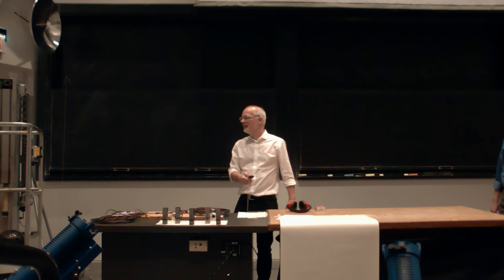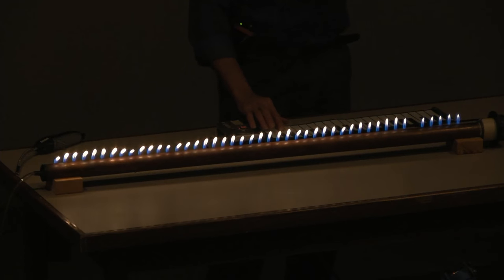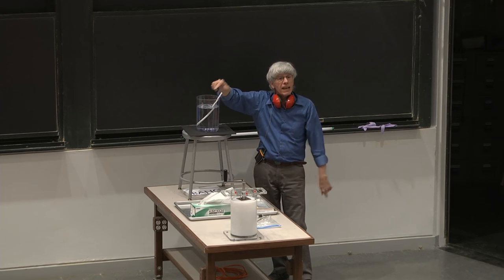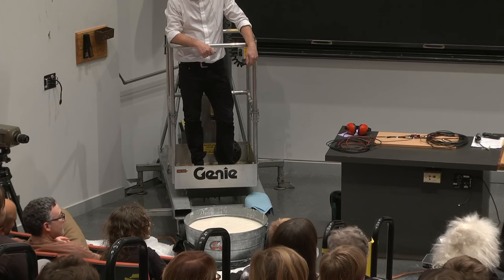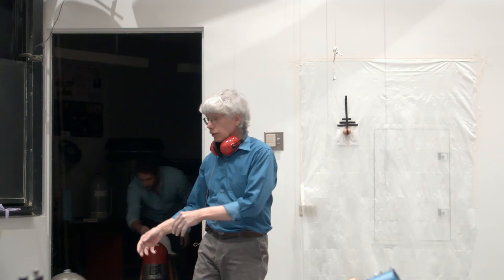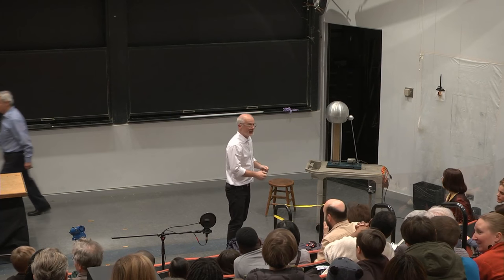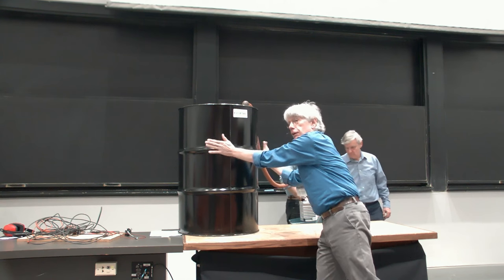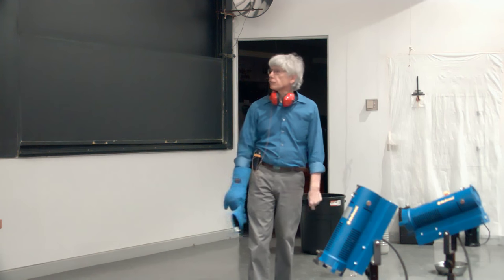UChicago's Physics with a Bang 2017, 2nd Live Demo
Live Streaming video of the 2nd session of our annual Physics with a Bang Demonstration.
Start Time:  2PM on 12/09/2017
Scheduled for Dec 9, 2017

**Note:  Because of the inclusion of a song clip during one demo, YouTube may add Advertising to this video at some point. UChicago is not responsible for any attempt to monetize this video or the PwaB event.  If we see Advertising appear on the video, we'll make adjustments to try and remove it.

Students, families, teachers and especially the curious are invited to attend our annual Holiday Lecture and Open House. See fast, loud, surprising and beautiful physics demos performed by Profs. Heinrich Jaeger and Sidney Nagel. Talk to scientists about their latest discoveries. Participate in hands-on activities related to their research.

Kersten Physics Teaching Center
5720 S. Ellis Ave., Chicago, IL

Lecture repeated at 11am and 2pm
Open House and Demo Alley from 12pm-4pm
Lab Tours in the afternoon

Doors for the Lectures open 30 minutes before each show. Admission to this event is free. Please note: there will be no online registrations, and will be a first to arrive, first ticketed event. We do not guarantee availibility of seating, but shows will also be streamed live to alternate venues.

This event is sponsored by the James Franck Institute, the Department of Physics, the Office of the Executive Vice President for Research, Innovation and National Laboratories, and the Materials Research Science & Engineering Center. The organizer of the Open House is Cheng Chin.

For those needing special assistance, please send an email to ecs @ uchicago.edu.